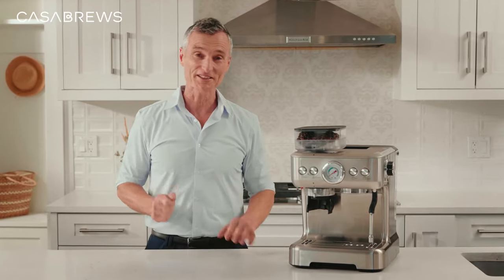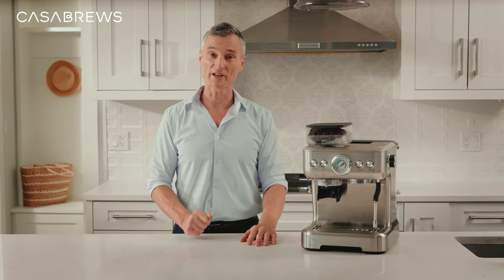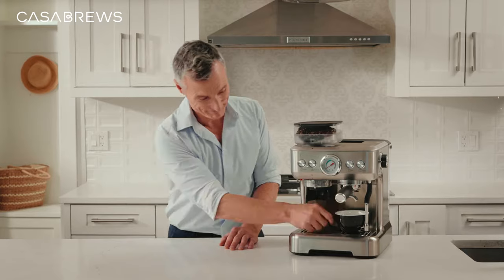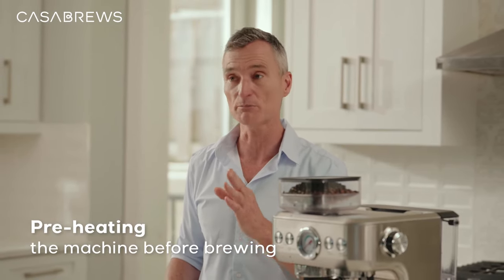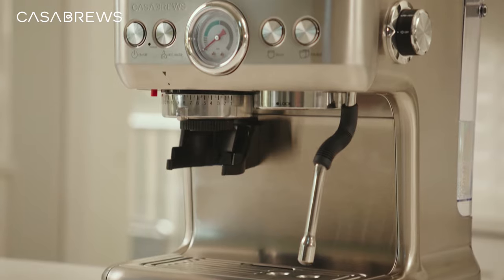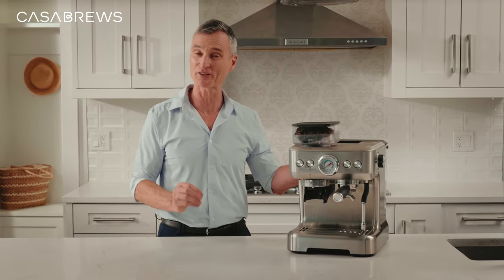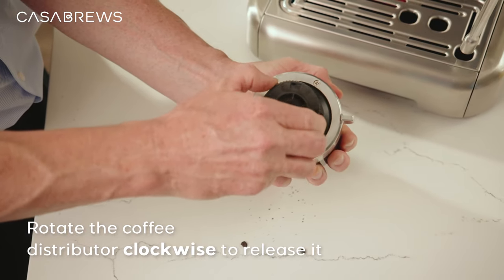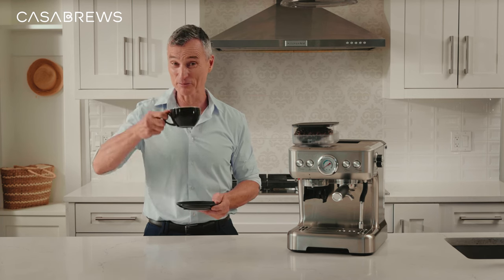5700Gense™ Espresso Machine | A complete walkthrough and set up of your espresso machine | Casabrews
Want to be your own barista at home? The Sincreative 5700GENSE Casabrews-Series All-in-One Espresso Machine will reward you with fresh, delicious shots of espresso from start to finish. The integrated grinder lets you grind beans freshly for every single cup, giving you more control over the flavor than ever before. It is made of stainless steel, Simple & Stylish. Featured with thermoblock heating and precise temperature control (PID) technology to control water temperature for perfectly balanced coffee extraction, combined with pre-infusion to bloom the espresso grounds for optimal flavor. You can even text your milk foam with the powerful steam wand for form art.

In this video, we talk you through:
00:00 Introduction
00:41 Accessories
01:14 Setup preparation
02:00 Brewing the best cup
05:47 Making your espresso even hotter
06:43 Milk frothing
08:10 Grinder memory function
09:35 Maintenance & Troubleshooting
11:13 Cleaning the grinder
14:01 Thank you

About Casabrews:

 Founded in 2021, Casabrews creates innovative coffee machines that present clean, streamlined appearances, easy-to-use mechanics, and rich flavors to be savored. Our products are thoughtfully designed with every user in mind. Whether you’re a coffee connoisseur or a casual drinker, our Casabrews machines are sure to become a staple in your kitchen. Functional yet stylish, they never disrupt your countertops with unattractive or cumbersome designs.

As a brand founded by industry expert Martin Huang, we pride ourselves in the team we have built, connecting with like-minded professionals who share our love of coffee and for superior electric appliances that display exceptional quality - a cornerstone of Casabrews. Intelligently designed with brushed stainless steel, Casabrews coffee makers boast top-notch features without exorbitant price tags commonly found on the market.